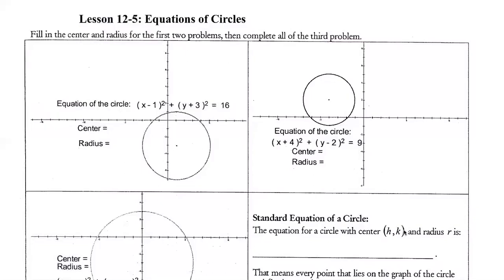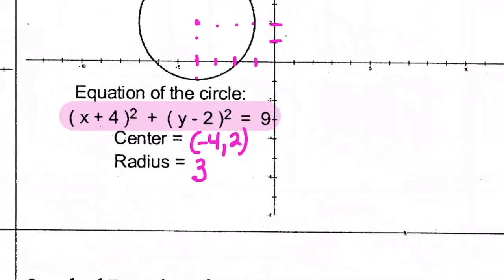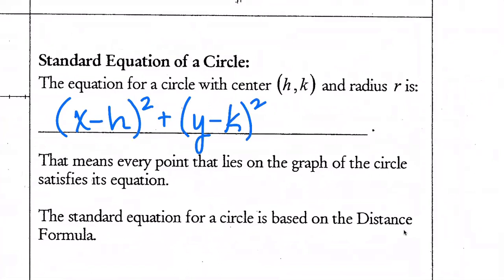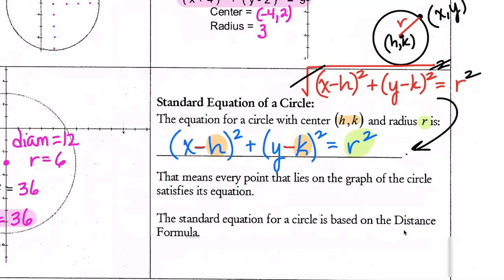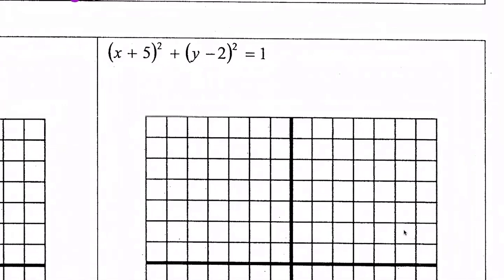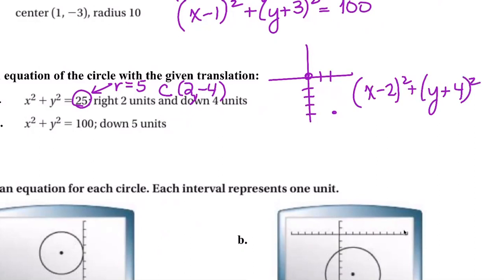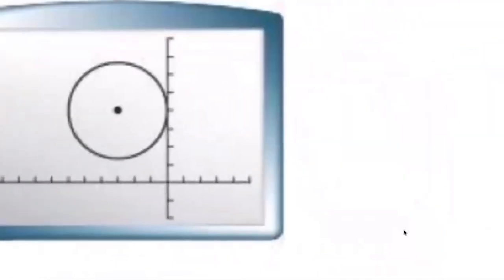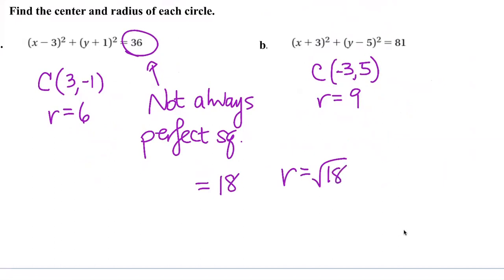Video Lesson 12-5 Eq of Circles